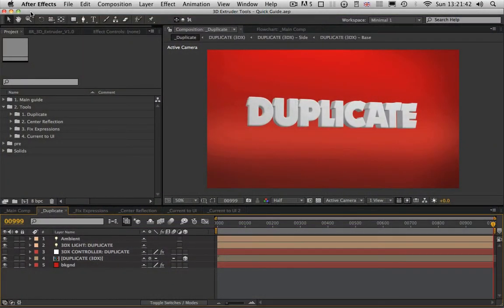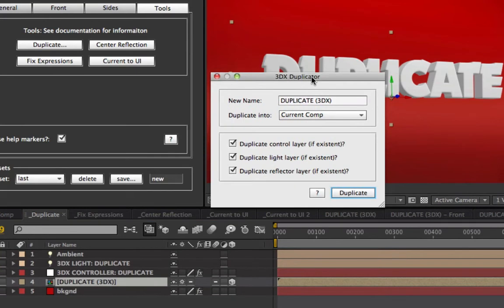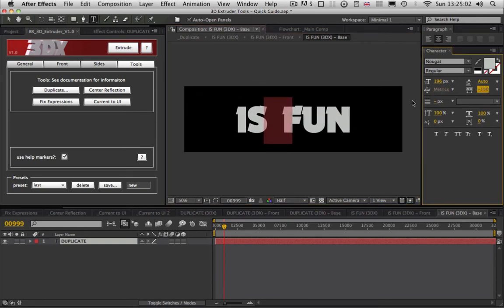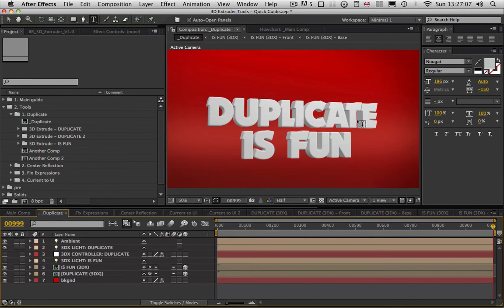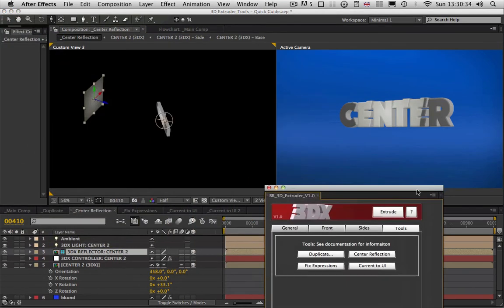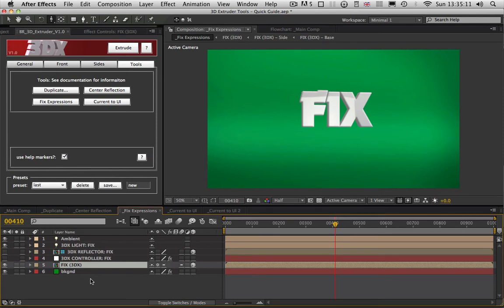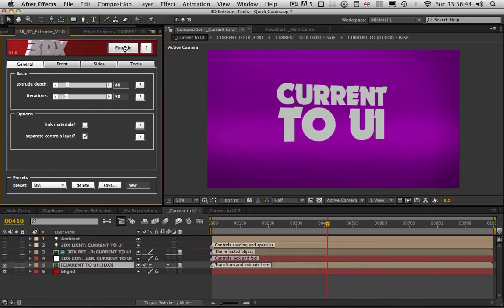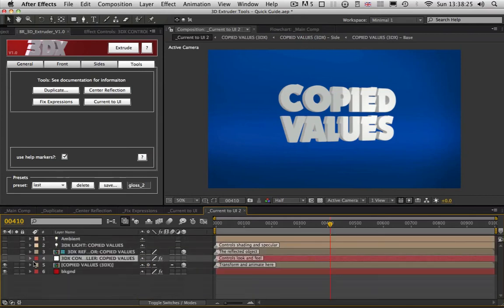3DX Tools Guide